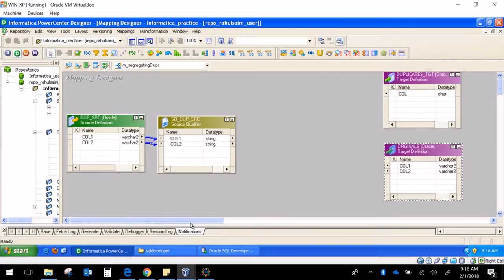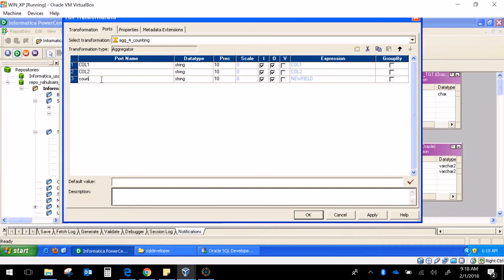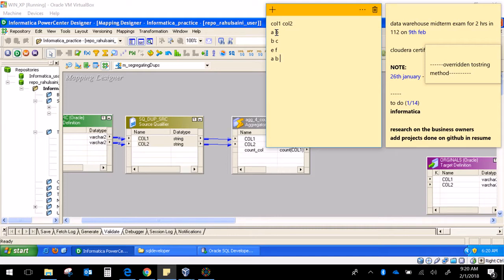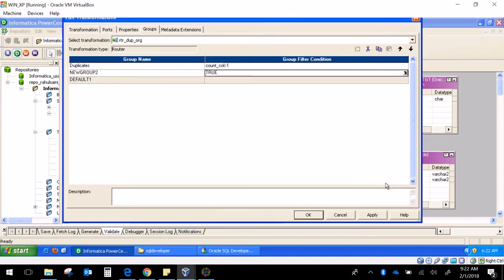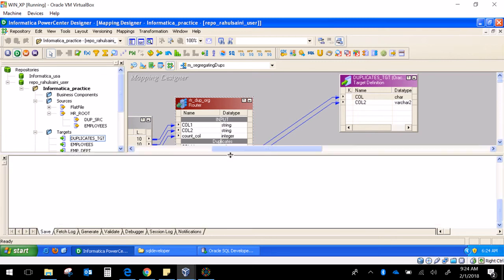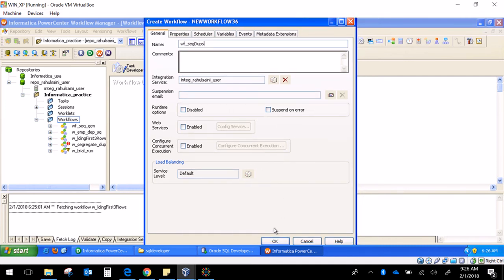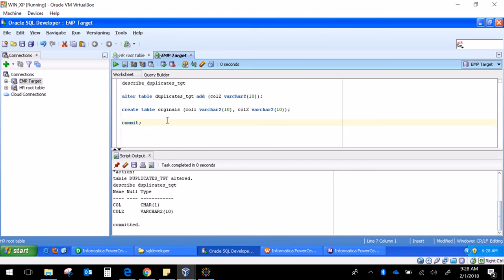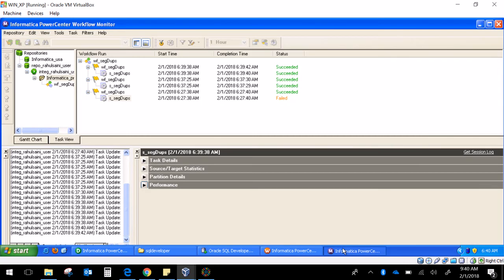Informatica-Removing duplicate source records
Designing a mapping to separate the duplicates from the unique values within the source tables